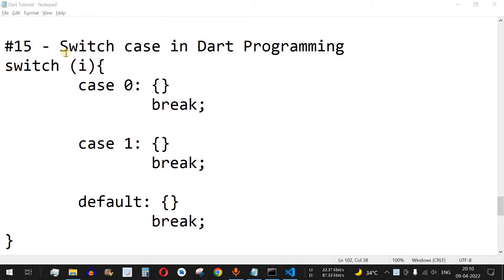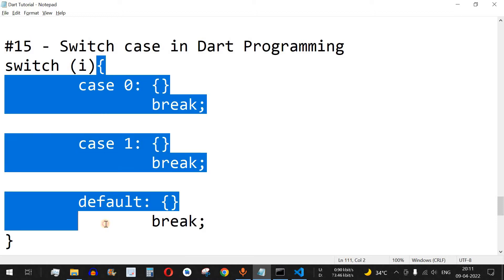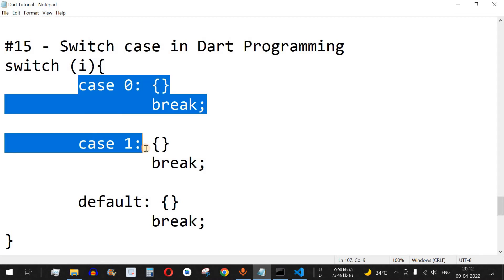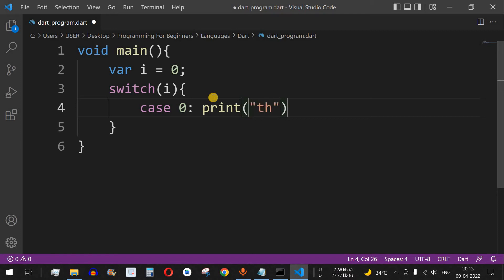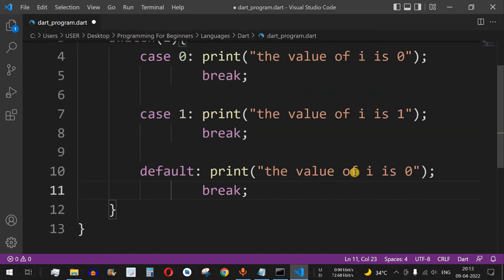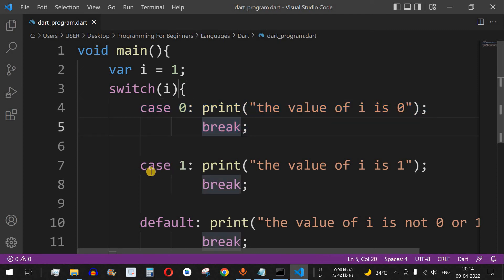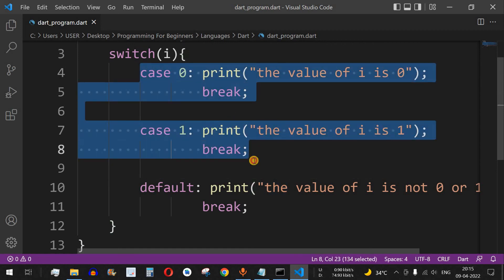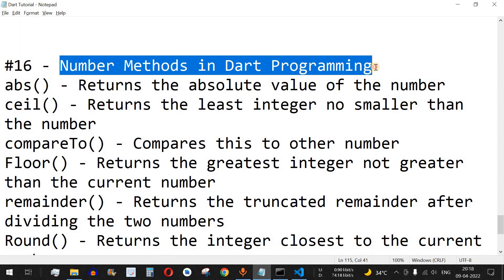Dart Tutorial #15 - Switch case in Dart Programming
In this video by Programming for Beginners we will see Switch case in Dart Programming, using Dart Tutorial videos. We can learn Dart Programming language to make web applications or mobile applications using flutter framework. Also we can make single-page web applications using Dart programming.
Switch statement in dart programming can help us as an alternative to if else statement in coding. Switch keyword checks the variable expression for a specific value and executes lines of code based on the variable value. Below is the format of switch statement in dart programming:
switch (i){
 case 0: {}
  break;

 case 1: {}
  break;

 default: {}
  break;